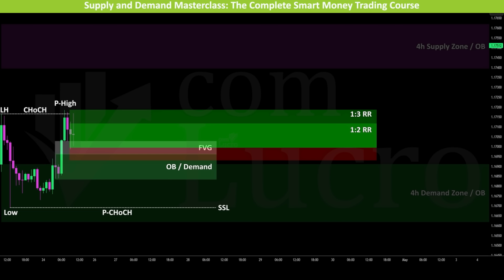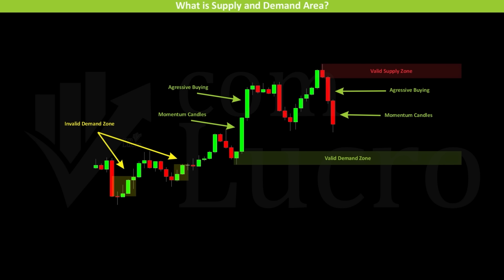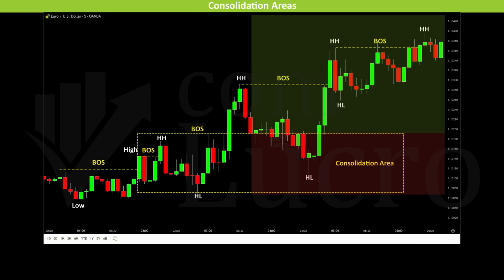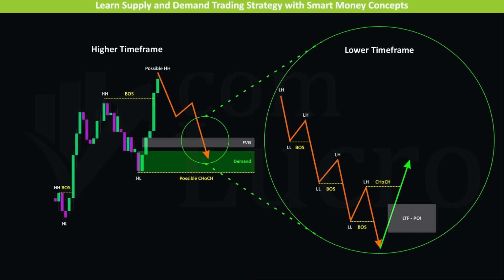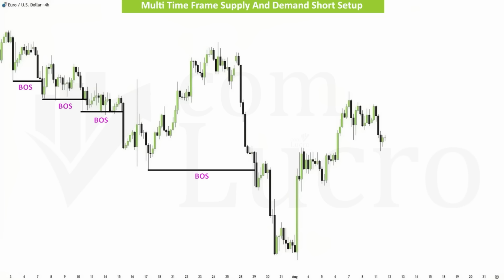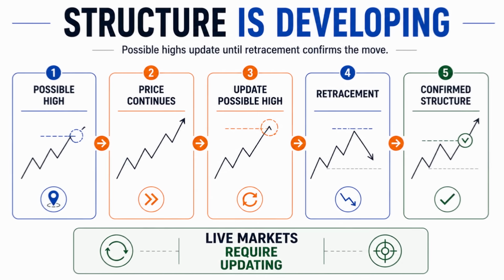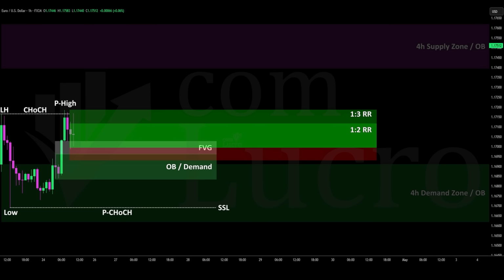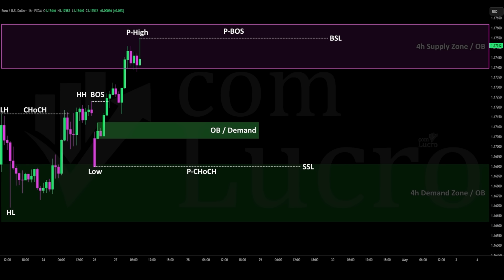Supply and Demand Trading Masterclass: Smart Money Concepts Explained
Most traders think supply and demand is just support and resistance with a new name, but Smart Money Concepts goes much deeper.

In this masterclass, you will learn how to identify institutional supply and demand zones, understand why price returns to these areas, and avoid weak zones that fail too easily. We break down the difference between traditional support and resistance, smart money zones, order blocks, order flow, consolidation areas, fair value gaps, mitigation blocks, breaker blocks, market structure shifts, and multi time frame execution.

The goal is not to predict every move. The goal is to build a structured process for reading price, waiting for confirmation, managing risk, and executing with discipline.

📚 Video Chapters
00:00 - Supply and Demand Masterclass Introduction
00:54 - What Supply and Demand Really Means
04:15 - How to Identify High Probability Supply and Demand Zones
09:39 - Why Price Returns to Institutional Zones
10:23 - Multi Time Frame Supply and Demand Strategy
11:43 - Three Entry Models: Fair Value Gap, Mitigation and Breaker Blocks
16:20 - Real Trade Example With Breaker Block Confirmation
20:18 - Advanced Case Study With Market Structure and Fibonacci
23:52 - Risk Management With Partial Profits and 1:2 to 1:3 Targets
28:01 - When to Stop Buying at Higher Time Frame Supply